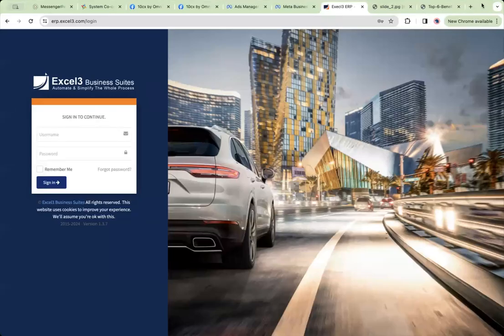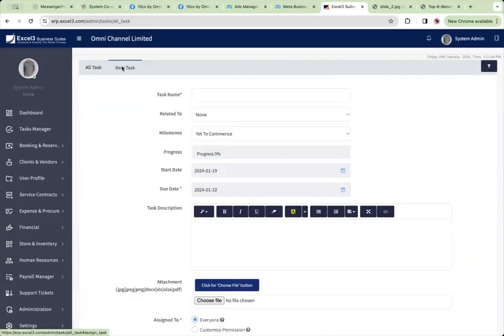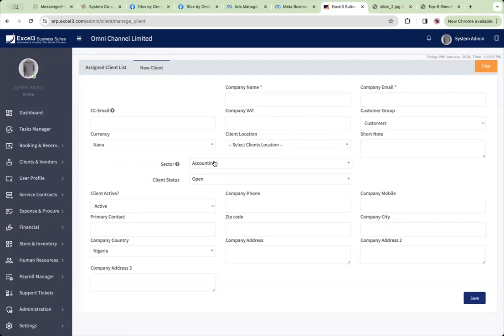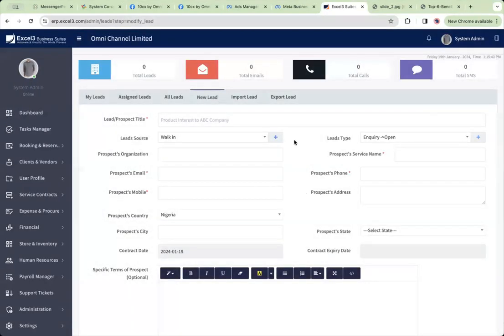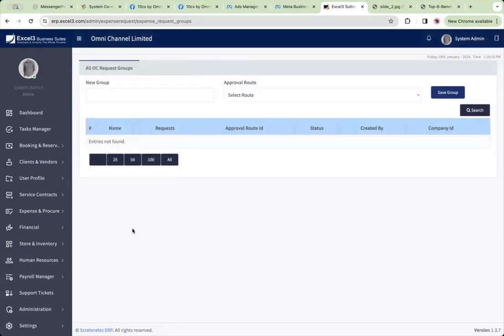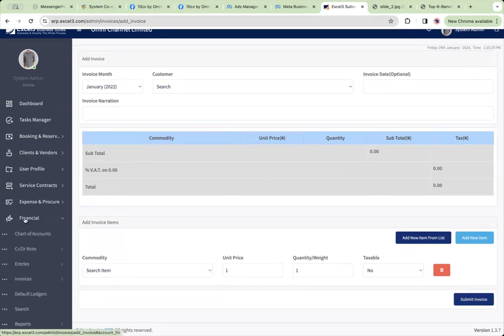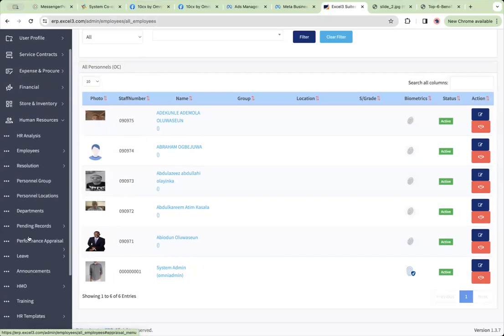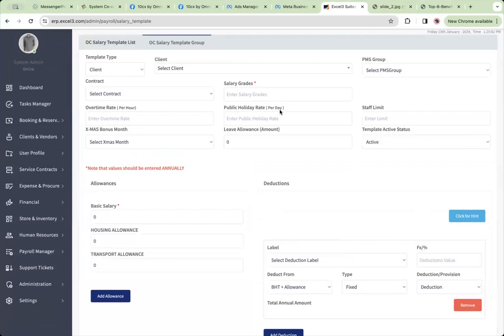Enterprise CRM and ERP System for Business Process Automation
In today's fast-paced business landscape, organizations across industries are constantly searching for ways to enhance efficiency and maximize productivity. One powerful solution that has proven to deliver exceptional results is the implementation of CRM and ERP. By integrating Enterprise CRM modules into your business operations, you can streamline and automate critical processes, eliminating time-consuming manual tasks and reducing the risk of errors. This comprehensive enterprise resource planning system offers a centralized platform to manage key functions such as customers, finance, inventory, supply chain, sales, and customer relationship management.

Business Process Automation uses business rules and automated tasks to perform processes that accomplish a business goal. The goal could be as simple as allowing an employee to request vacation time or as complex as developing a new product. All activities around these processes are tracked and analyzed for efficiency.

This proposal contains detailed technical information on how Firstlincoln TechnologiesCRM suite of business productivity software can integrate into your business processes  with the aim of providing IT solutions that meets your needs and aid business process automation.